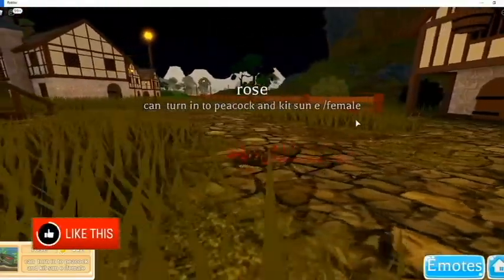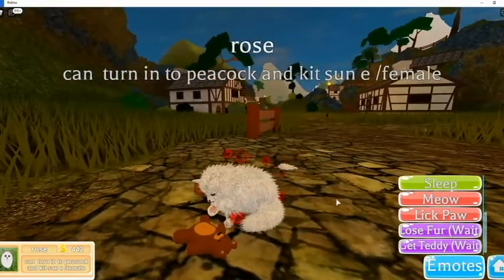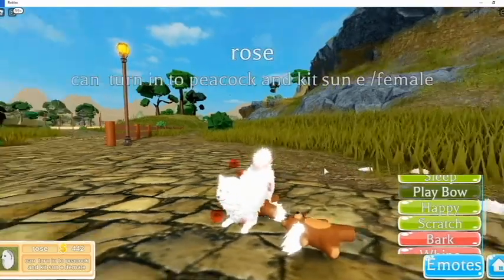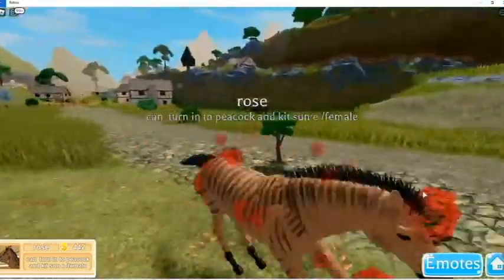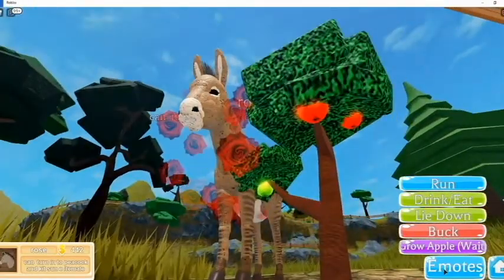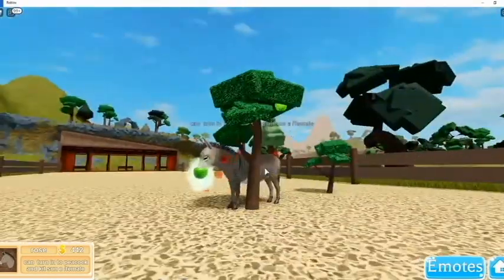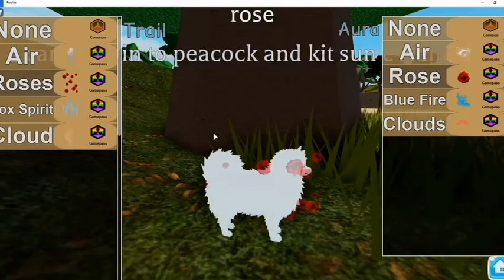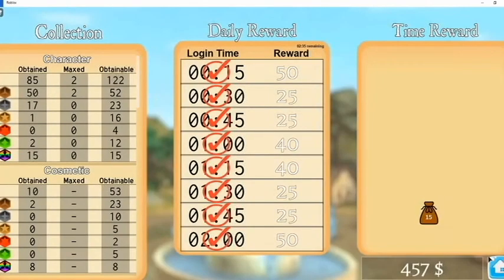Fluffy Pack And Zebroid Pack In Farm World!!!!! A Roblox Game